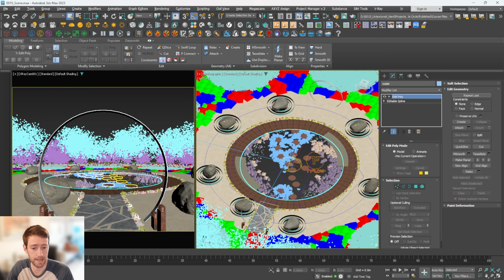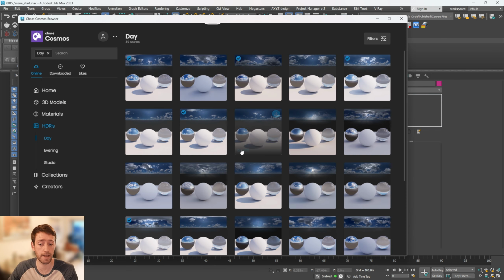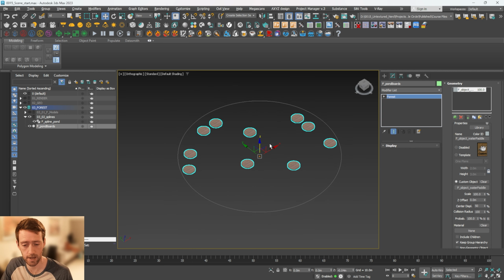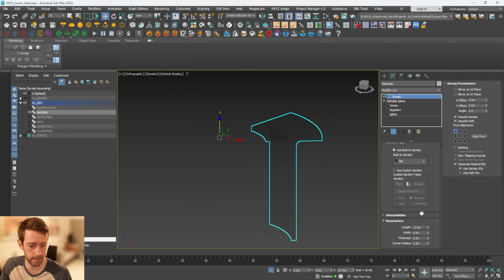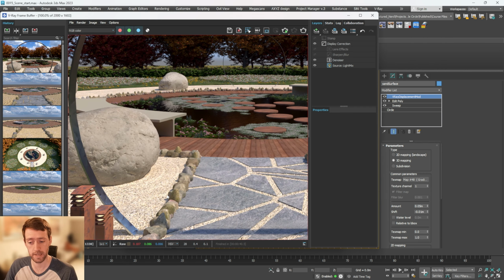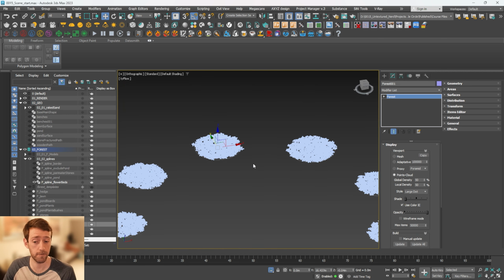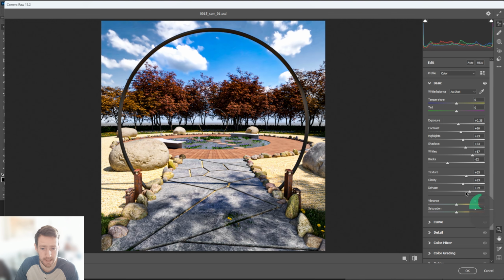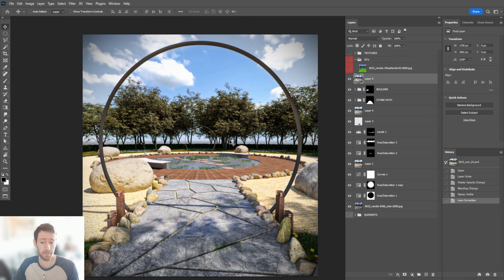Exterior Render - Creating This Scene Starting With A Single Shape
Another Exterior Render. In this Video I show you how I created this scene starting with a single Spline.

00:00 - Breaking Down Scene
00:51 - Creating Our Scene
05:00 - Setting Up Camera
06:06 - Adding Lighting
06:32 - Adding Materials
11:20 - Pond Boards
12:56 - Pond Planting
16:42 - Adding Benches
18:38 - Adding Stones Along Edge
19:56 - tyFlow Stone Path
23:16 - Sand Raked Effect
26:28 - Adding Additional Foliage
27:56 - Adding Planter Beds
30:24 - Create Ring Entrance
32:09 - Adjusting Lighting
33:10 - Post Production Photoshop
37:50 - Post Production Textures
40:28 - Outro